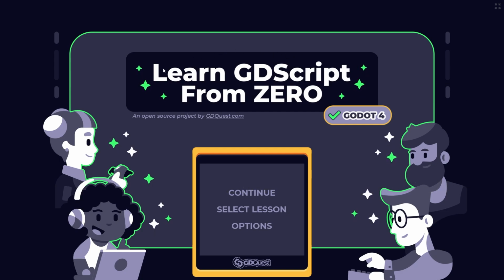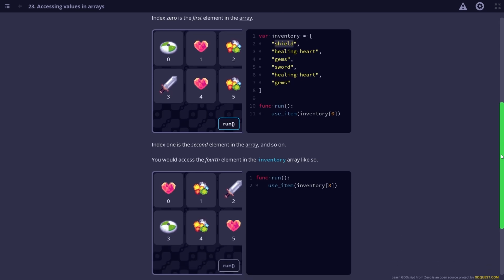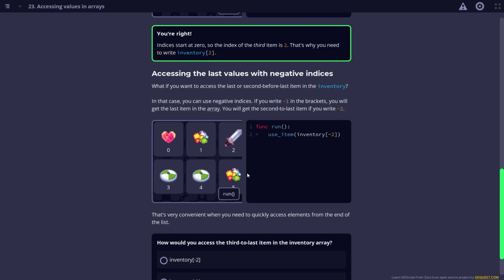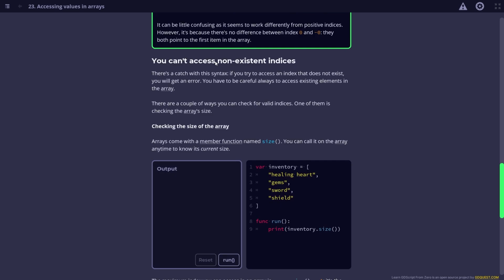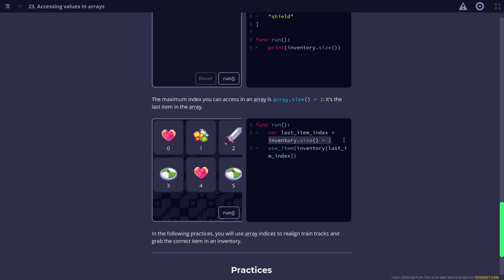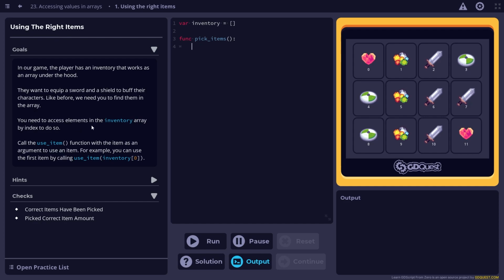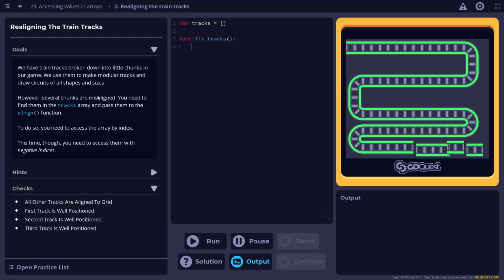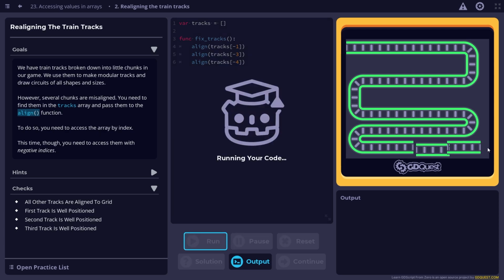2D Game Development in 2025 with the Godot Engine | Learn GDScript from Zero - 23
🌟 "Mastering GDScript: Accessing Values in Arrays for Dynamic Game Development" 🌟

🔍 Welcome to another episode of Learn GDScript from Zero, an open-source project by GDQuest! In this lesson, we unlock the full potential of arrays by learning how to access specific values using indices. Whether you’re managing inventories, aligning train tracks, or dynamically interacting with game elements, this skill is critical for effective game design.

📌 Key Concepts in This Lesson:

Accessing Array Values by Index: Learn how to use indices to target specific elements in an array.
Positive and Negative Indices: Access items from both the start and end of arrays, simplifying interactions with dynamic data.
Checking Array Size: Use the size function to ensure safe access and avoid errors when working with indices.
Practical Applications: Realign modular train tracks and equip items from player inventories.

📊 Why This Lesson Matters:

Understanding how to manipulate arrays at the element level allows you to build dynamic, responsive game mechanics. From inventory systems to customizable tracks, arrays are at the core of efficient game data handling.

✏️ What You’ll Learn:

How to safely access array elements using positive and negative indices.
Best practices for working with array sizes to avoid out-of-bounds errors.
Implementing array-based solutions for practical gameplay scenarios, such as equipping items and modular design.
Streamlining repetitive tasks with efficient indexing techniques.

🌍 Join the GDScript Community:
Engage with like-minded developers, share your projects, and explore the endless possibilities of open-source tools.

📈 Elevate Your Development Workflow:
Mastering arrays and indices sets the foundation for advanced topics like dictionaries and dynamic data structures, which we’ll dive into next. Whether you’re building an inventory system or crafting modular levels, this knowledge is key to creating polished, scalable games.